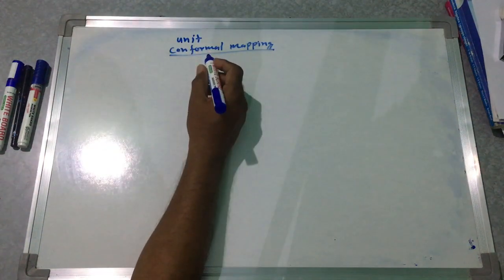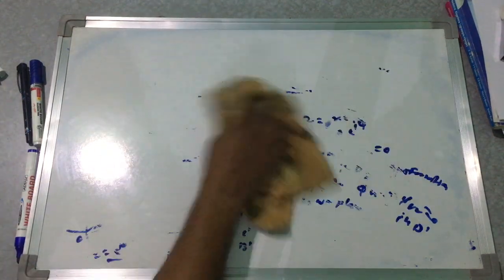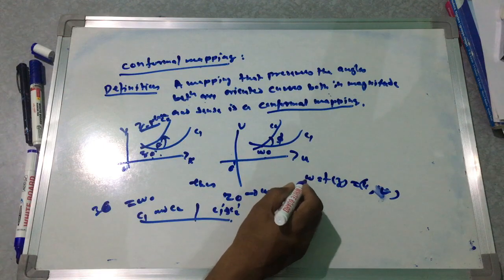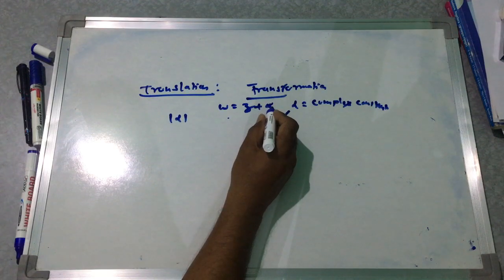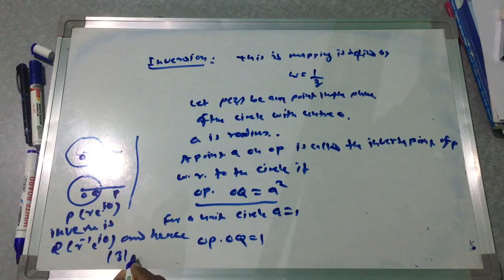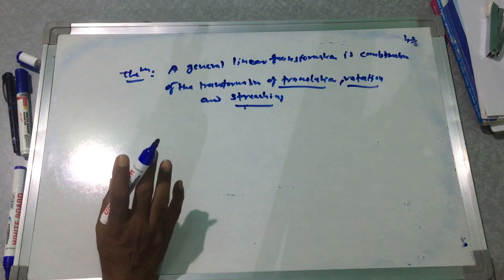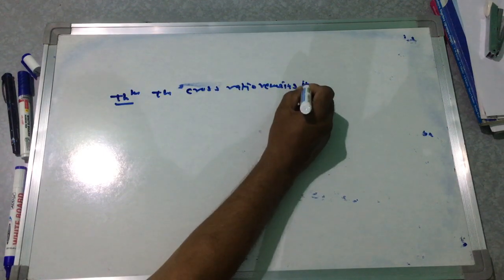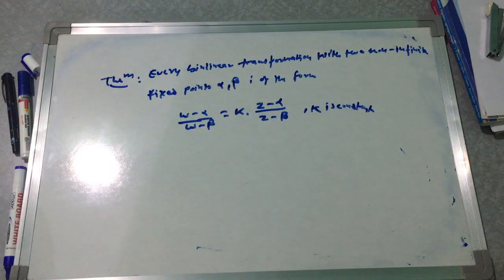BSc 3rd year | lecture no.2 | mathematics